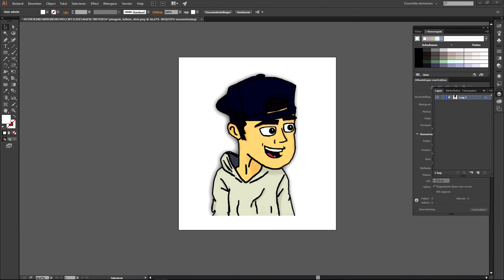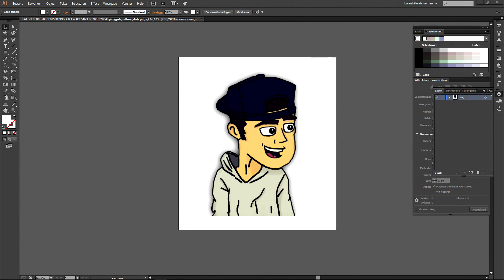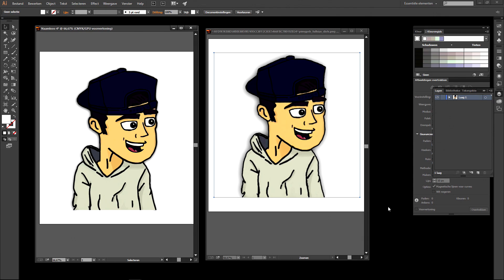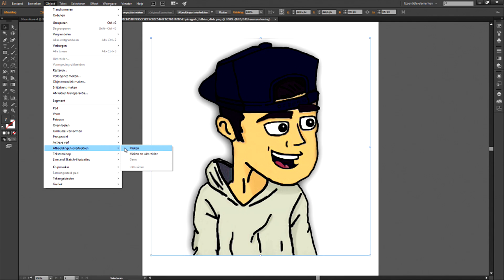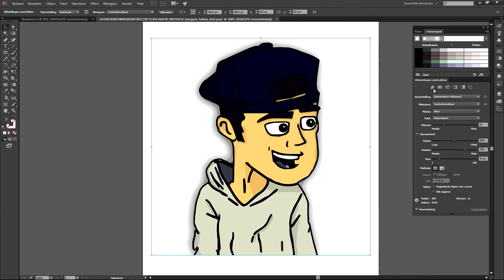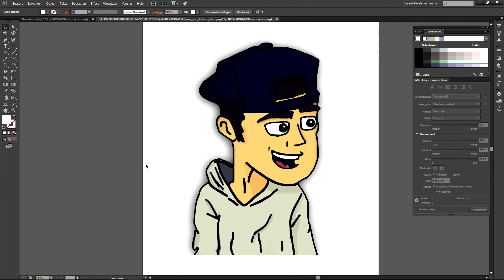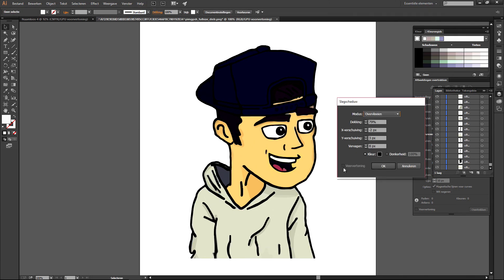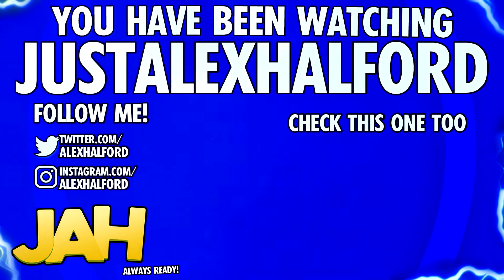JustAlexHalford Avatar Tutorial - Speed Art (Adobe Illustrator)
- - In this video I will be showing my avatar that I use on Facebook, Twitter, Instagram, YouTube and Google+ because I get countless comments and messages about how I got this picture You can also find the YouTube channel of the designer down below!
- Always Ready!